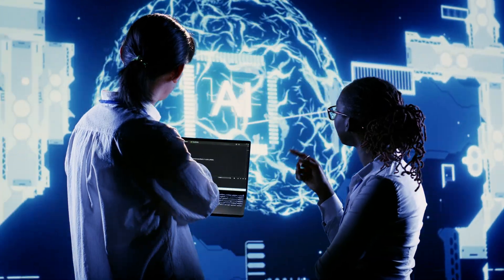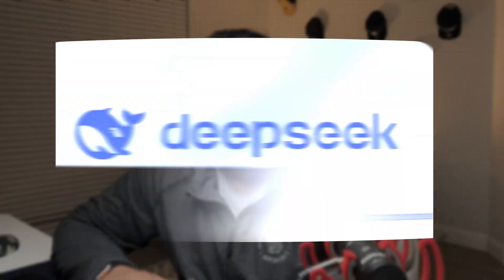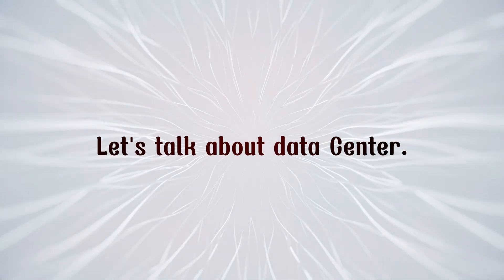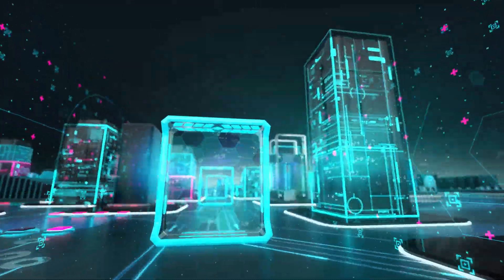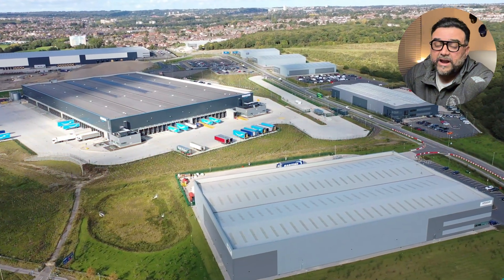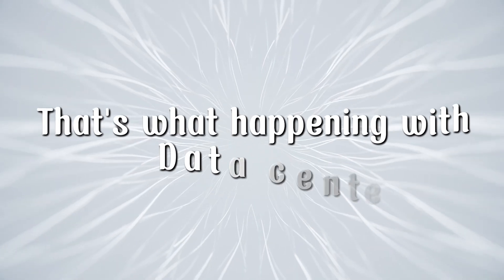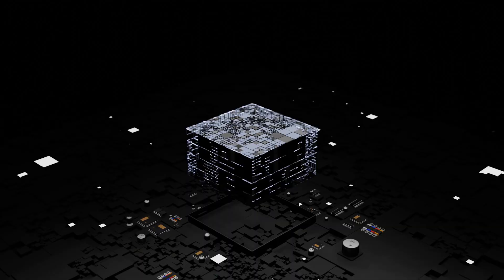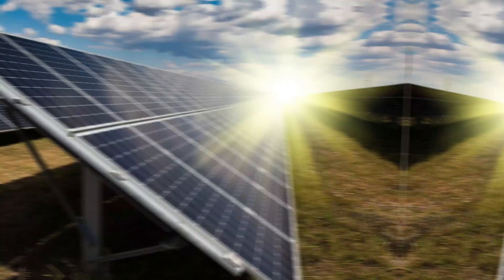The Impact of DeepSeek AI on Data Centers